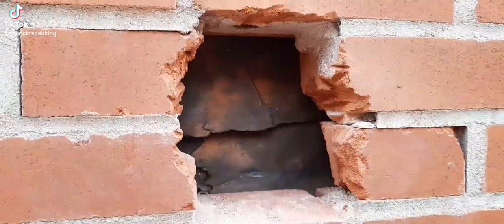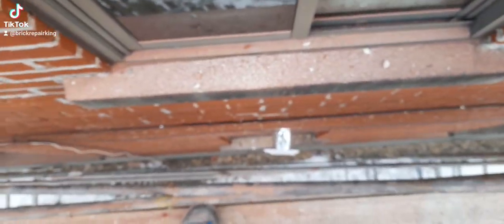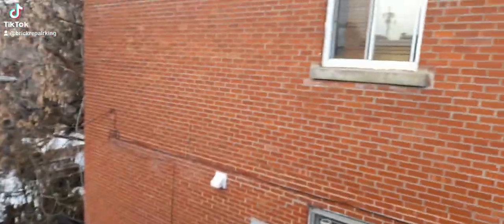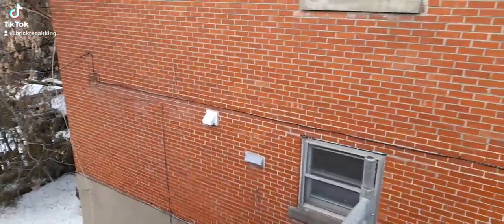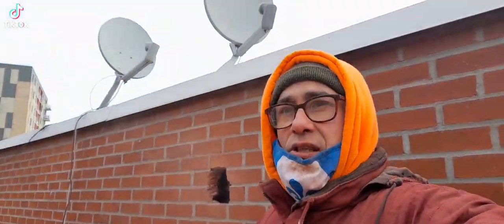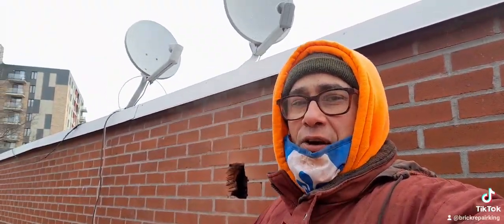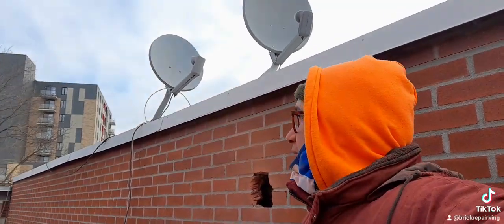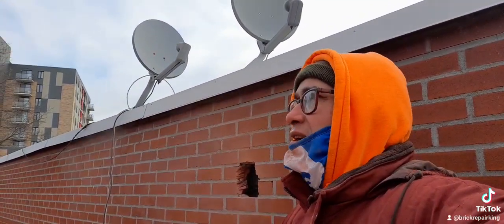February 17, 2022